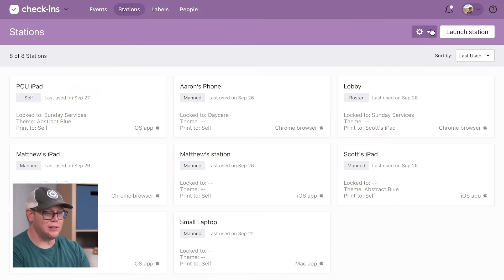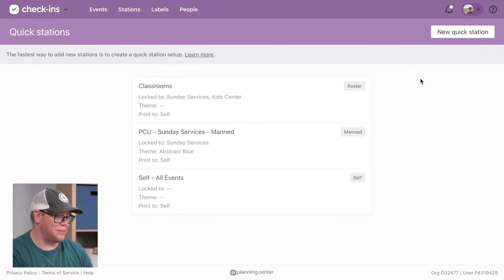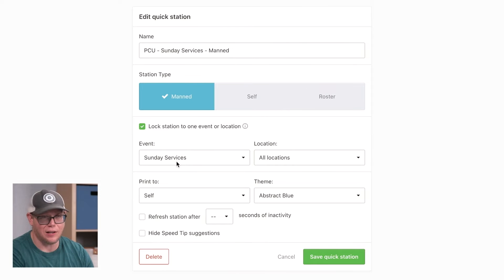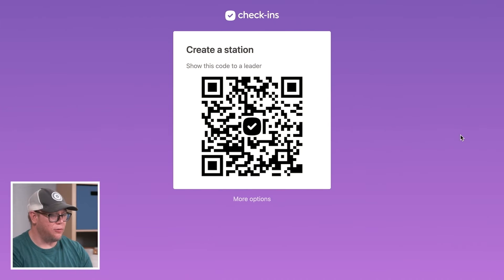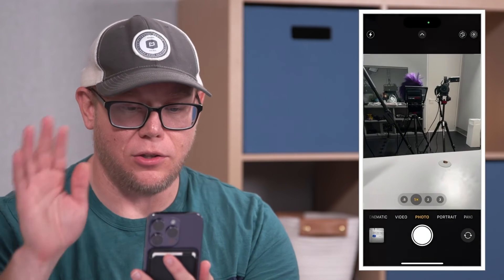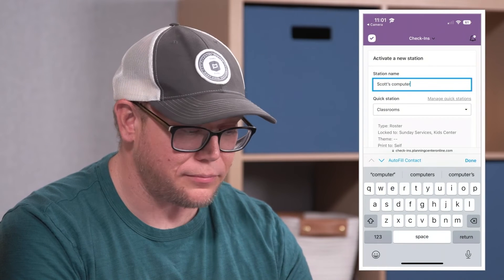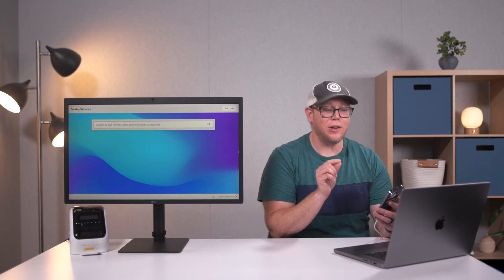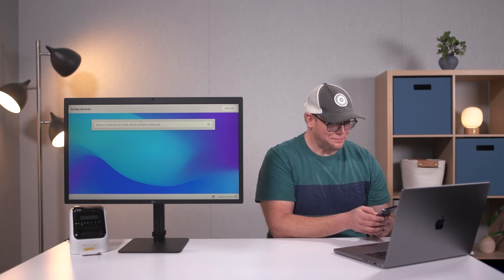How to Create Quick Stations in Planning Center Check-Ins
With Quick Stations, you can create a new station with pre-selected settings — so you can get up and running as fast as possible.